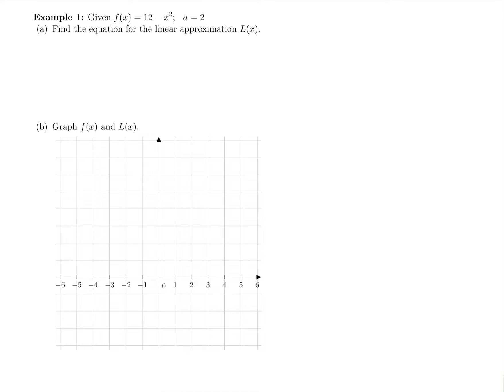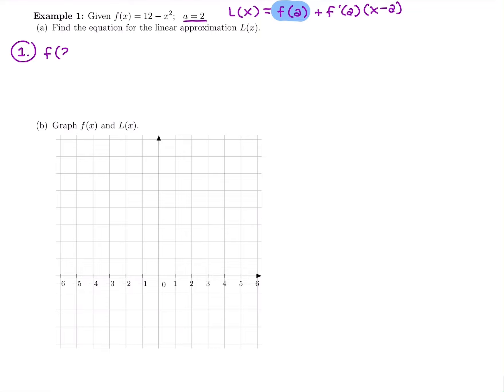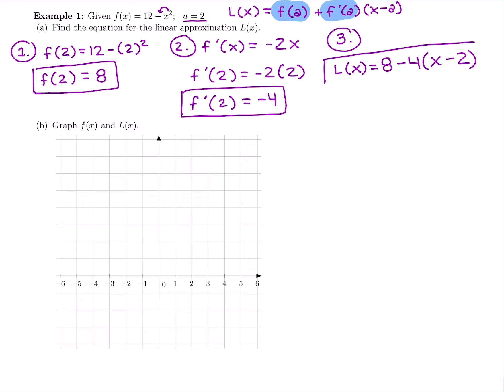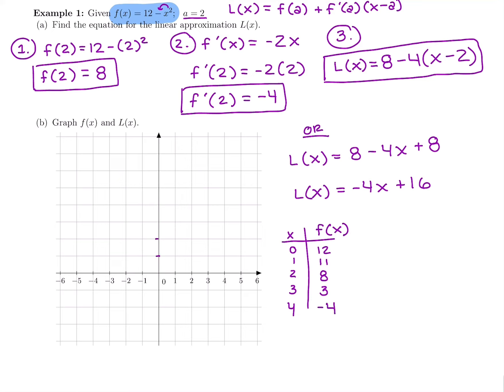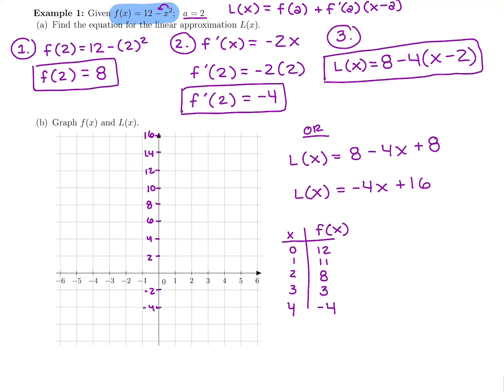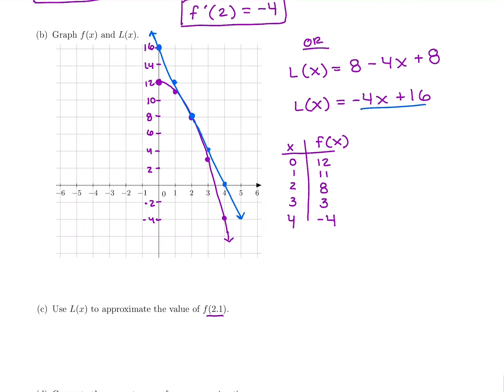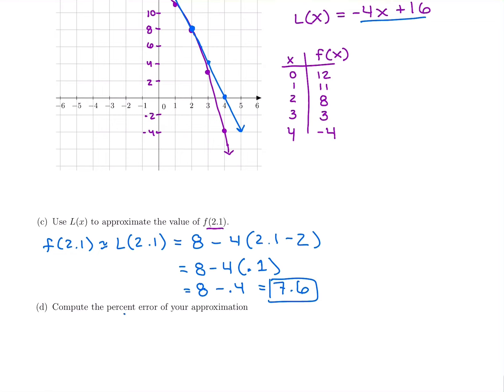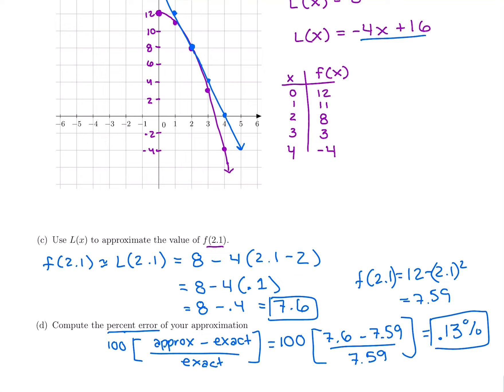1. Linear Approximation of a Polynomial with Graphs and Percent Error